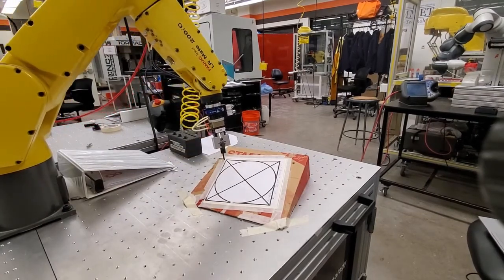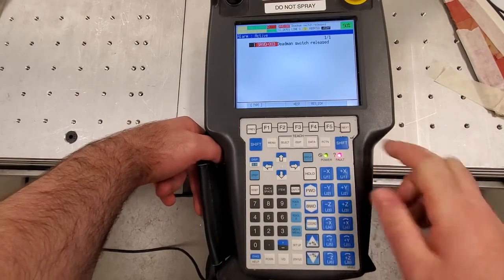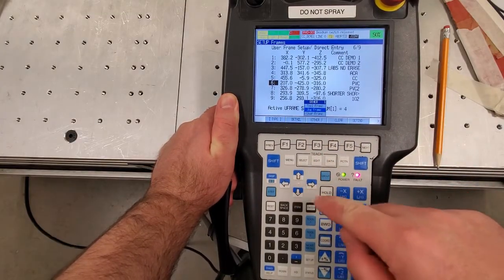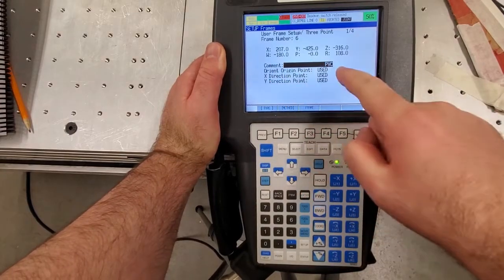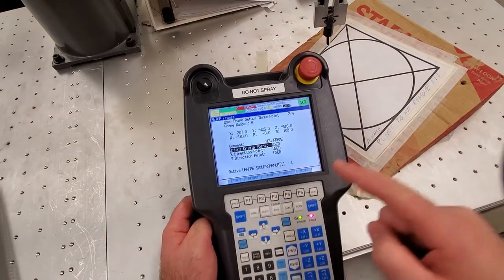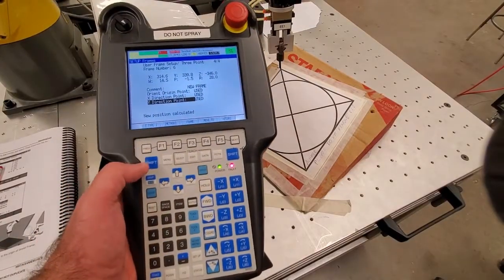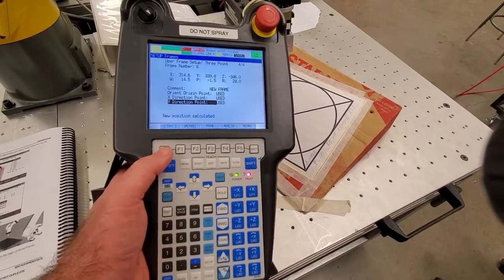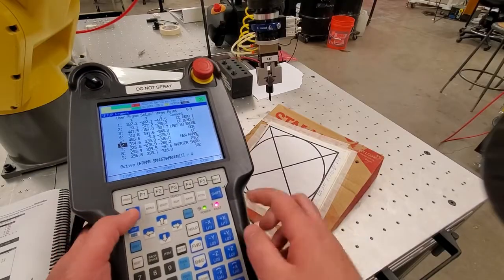Fanuc Robot Tutorial 2: Defining User Frames and Moving in User Frames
In this tutorial, you can learn how to define user frames. User frames are important for specifying the work plane for performing different manipulation tasks. We explain this by using a FANUC robot.